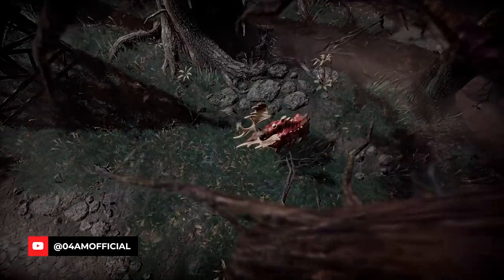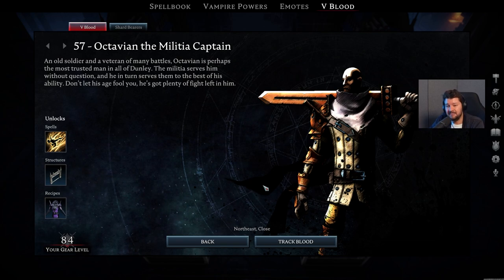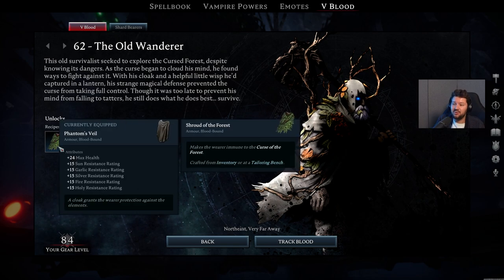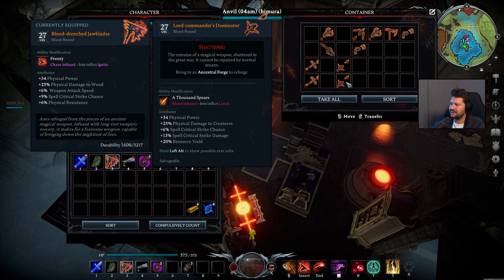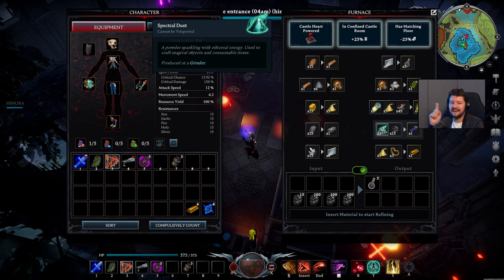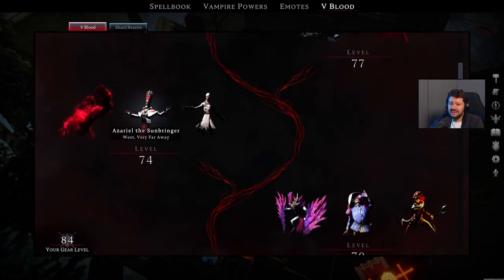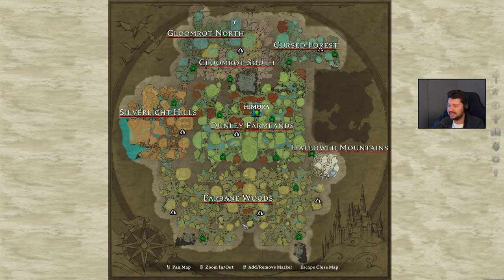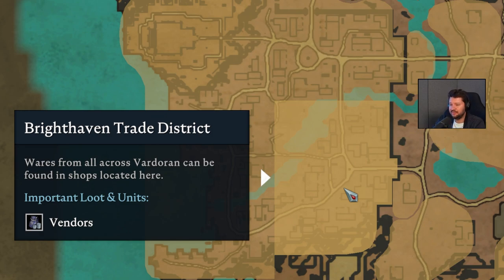V Rising FULL End Game Guide - Best Weapons, Caves, Merchants & More! Secrets of Gloomrot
Want to get ready for the End Game in the new Secrets of Gloomrot Update for V Rising? Look no further! In this guide, I share everything you need to know about the Endgame; what to do first to prepare for the Gloomrot zone, which V Blood Bosses to take down first to upgrade your weapons and armor and how to craft Shattered Legendary Weapons! From key loot, best base locations and Merchants to Bat Teleports and quick travels, this guide includes all important things you need to do to get ready for max level gameplay. You want to have the best weapon in V Rising and know about the new Caves when you explore the new Secrets of Gloomrot.

0:00 Intro
0:33 Thank You!
1:03 Do This FIRST
4:01 Important Gloomrot Bosses
5:05 Unique Legendary Weapons
6:35 Dark Silver Guide
8:08 Sanguine Guide
9:33 New Map & Best Location?
10:56 Bat Cave Teleports
12:30 All Merchants

🤝 Business & collaboration:
info@04AMofficial(dot)com